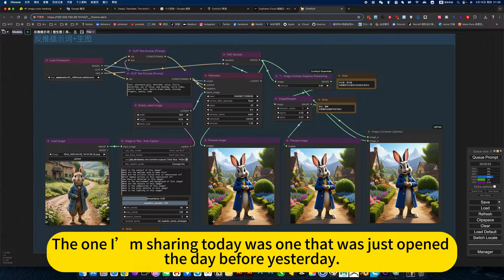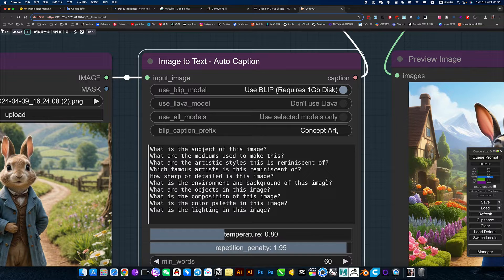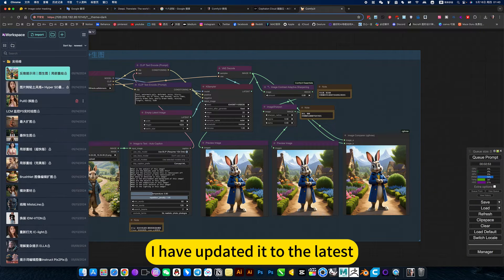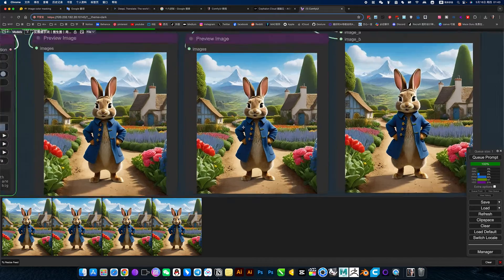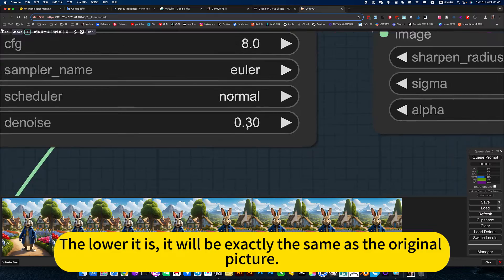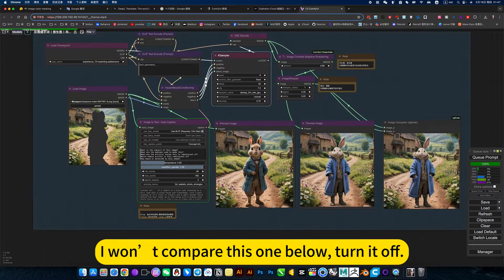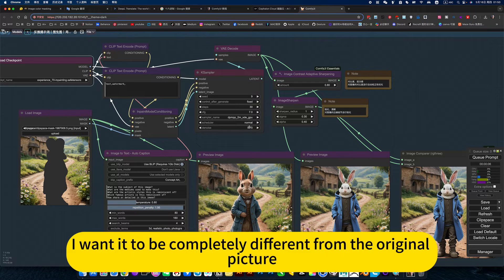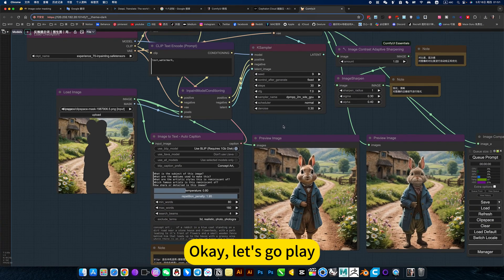ComfyUI Img2txt Image To Prompt Workshop Download and install Tutorial